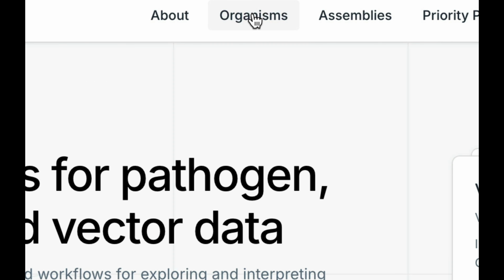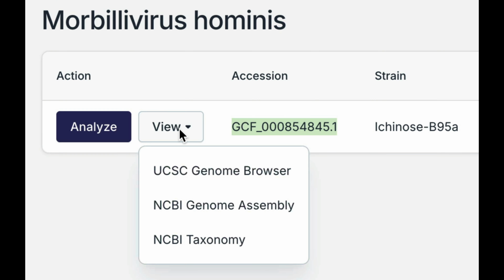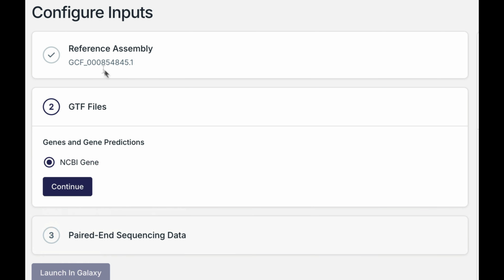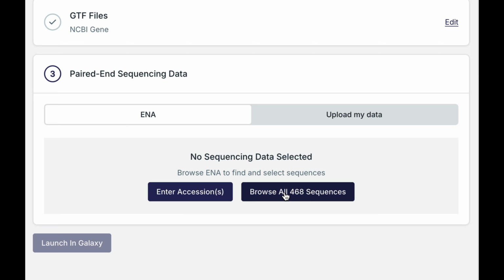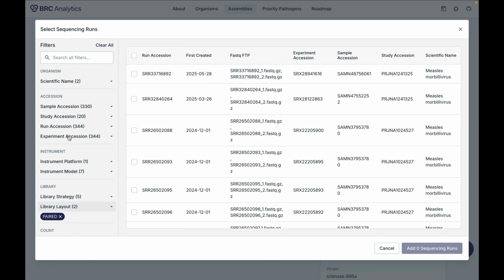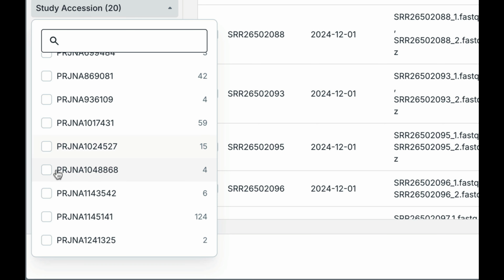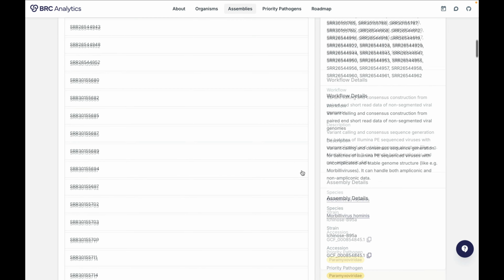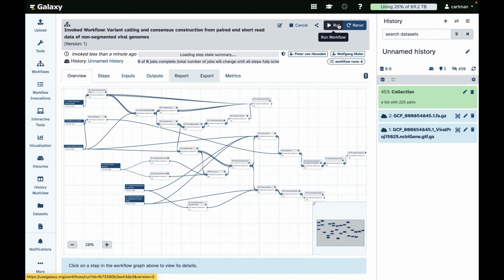WP1.1: Getting data and starting workflow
In this video we select measles virus and start variant calling workflow using largest surveillance datasets from SRA